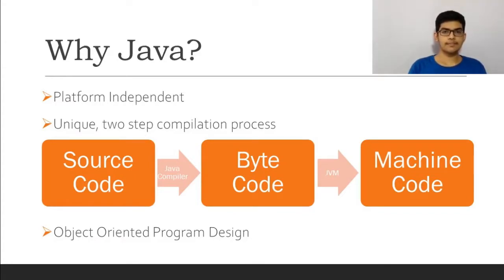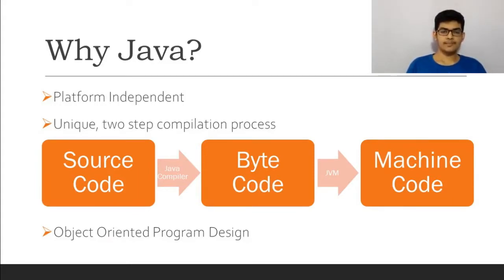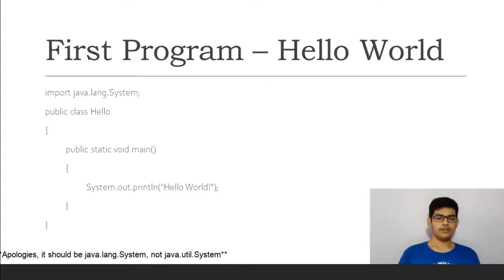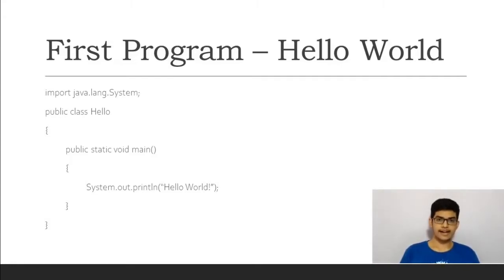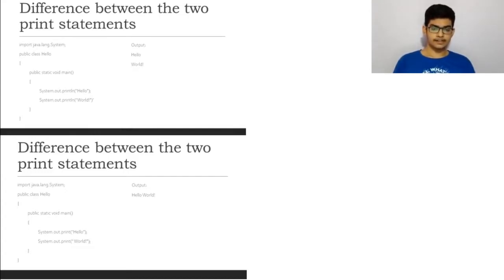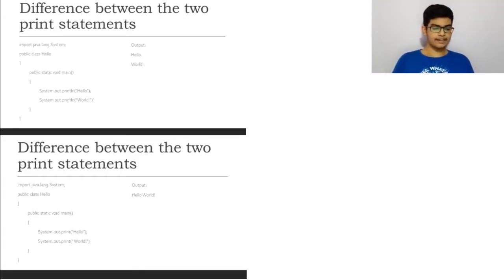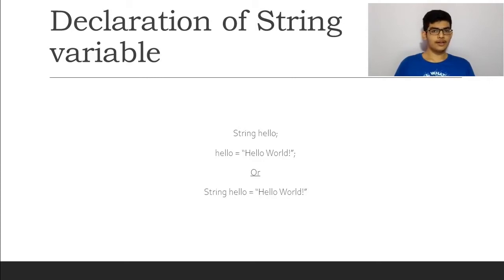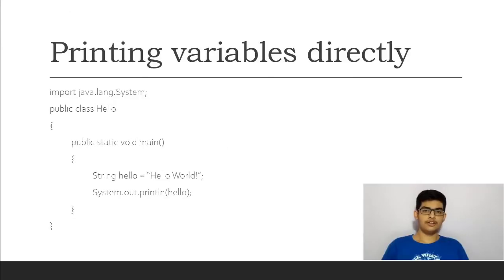AP Computer Science A: 1.1 Introduction to Java | InterSTEM Tutoring | Aprup Kale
We recommend that students use the BlueJ IDE to compile and run their programs because of the IDE's user-friendly nature. However, students may use any Java IDE of their choice. For those who choose to use BlueJ, here are a few useful links:

The Java Documentation is one of the most useful tools to learn

Other recommended readings for this course include but are not limited to:
• Java - The Complete Reference - Eleventh Edition
• Barron's AP Computer Science A

InterSTEM is a non-profit organization that hopes to raise awareness about the relevance of STEM-related topics to the world. Functioning mainly online, this platform offers a tutoring service for students, updates readers about current news in STEM through articles and blog posts, and plans collaborative projects between high school and elementary students. Through the integration of science, technology, engineering, and mathematics, InterSTEM provides students of all backgrounds the opportunity to explore and dive deeper into the world of STEM.